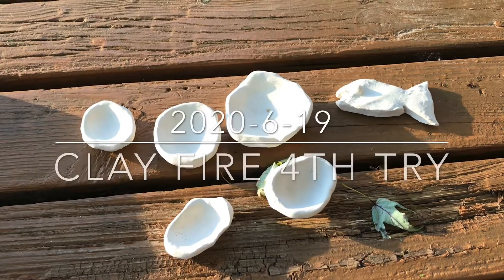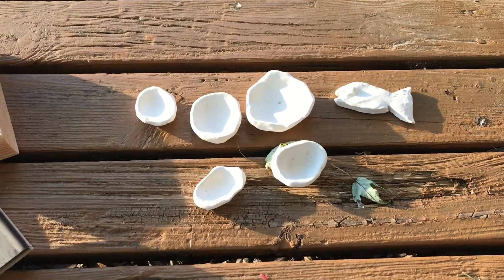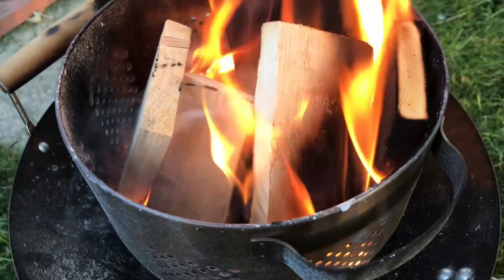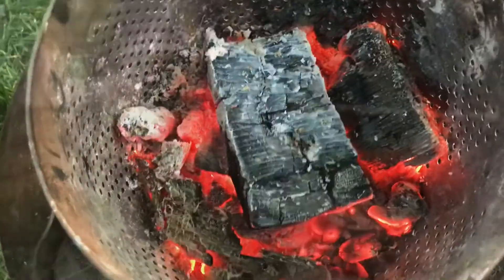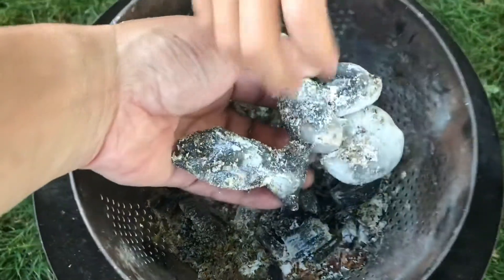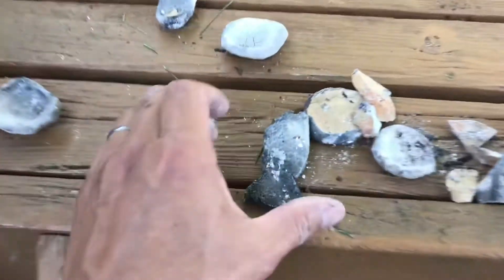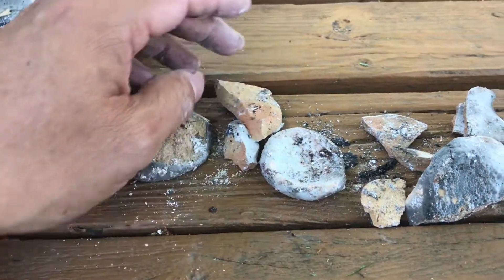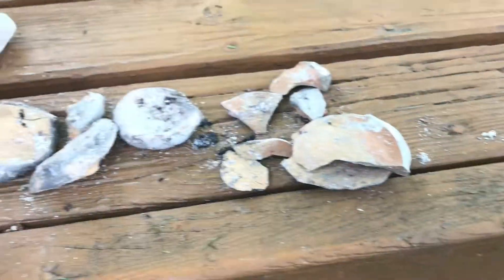2020-6-19 Clay Firing #4